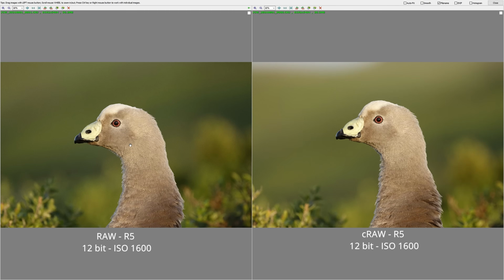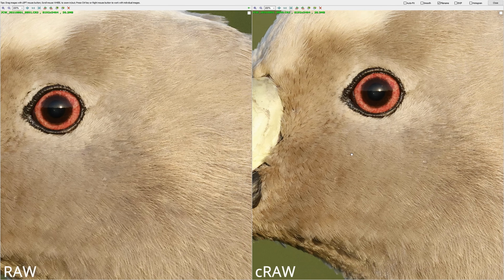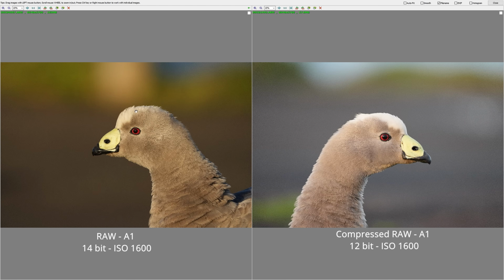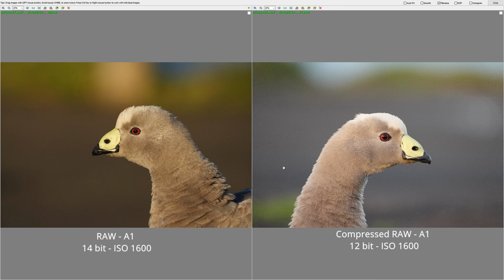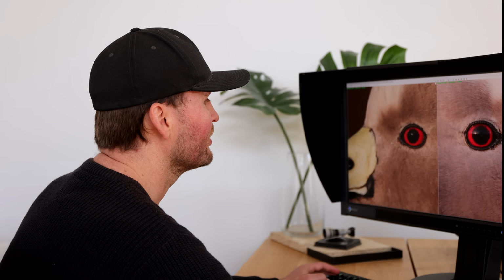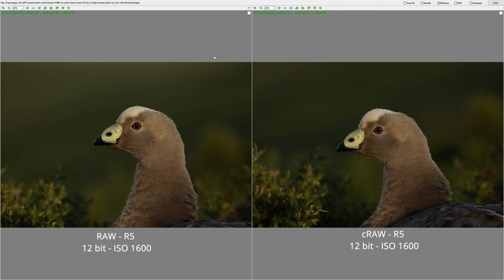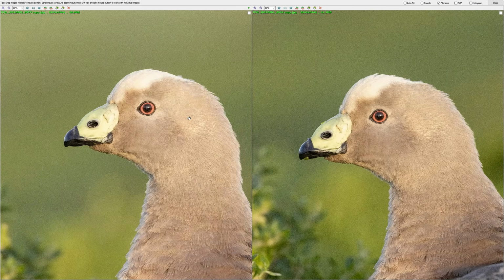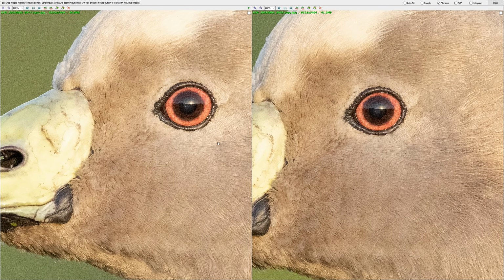cRAW | Smaller, Faster, Better? Where's the CATCH? Should we all be using in compressed RAWs?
Half the file size, similar image quality, double the buffer & the ability to use cheaper SD cards! On paper compressed RAW is a clear winner for Sony & Canon. So should we all just be using cRAW or is there some hidden disadvantage?  What about the difference between 12 bit and 14 bit RAW files? And what happens when we use 12 bit RAWs and compressed RAW. In this video I want to share my findings and what I will be using for bird photography going forward.

Let me help YOU to take YOUR IMAGES to the NEXT LEVEL!
MASTERCLASS - Editing Your Bird Images To Perfection
How to Attract Amazing Birds Ebook & Video Perched

This is the Equipment I recommend:
Canon EOS R6
Sony Alpha 1
Canon RF 100-500 L IS
RF Extender 1.4x
RF Extender 2x
Sony FE 200-600
RF 800 F11
RF600 F11
Canon EOS 5D Mark IV
Canon 600 L IS III (I have v. II)
Canon EF 5.6/400 L
Canon 1.4x TC III
Canon 2x TC III
Canon 600 EX - RT
Wimberley Head II
Gitzo 5543LS (new version of my tripod)
Gitzo GT2545T Travel Tripod
Wimberley Flash Bracket
Wimberley M-6 Extension Post
Better Beamer (check for compatibility)
Flash Battery (Godox & Flashpoint is the same)
Power Cord
Y connector
Novoflex STA-SET
LensCoat LensHide
LensCoat Lens Hoodie
Canon 2.8/70-200 II
Canon 4/24-70
Canon 4/16-35 L IS
JBL Clip3 Speaker
Sandisk Extreme Pro CFexpress Card type B 512GB
Sandisk Extreme Pro
Panasonic Eneloop Pro
Minox 8x43
Canon LP-E6N
Manfrotto Mini Ballhead
FStop Gear Sukha Backpack

TIMESTAMPS
0:00 Intro
0:52 Why I always shoot full RAW
1:03 14bit vs 14 bit RAWs
1:50 So why use 12 bit RAWs?
2:27 You need to nail the exposure
2:42 Raw or Compressed RAW?
4:16 Sample Images from the Field
4:53 Sony A1 Sample
5:36 More Samples
6:29 Before & After Sample
6:56 So cRAW & RAW are .
7:13 High ISO vs low ISO effects
7:47 Will I use cRAW now?
10:23 What should you do?
11:01 R6 and cRAW